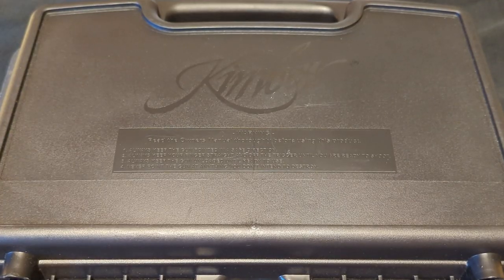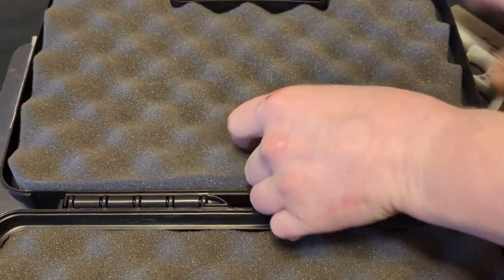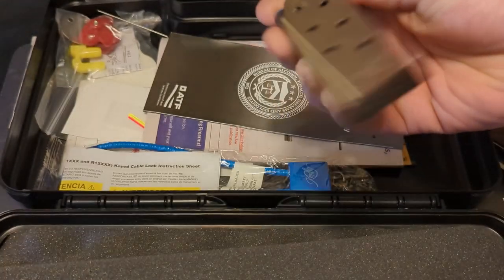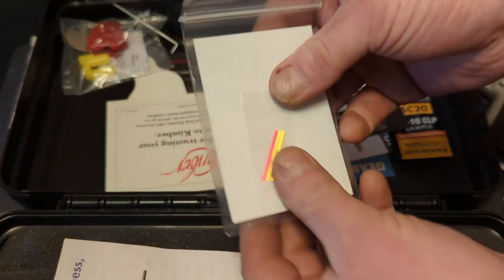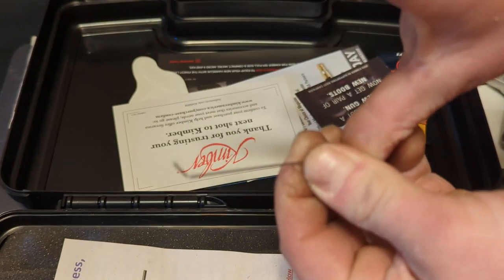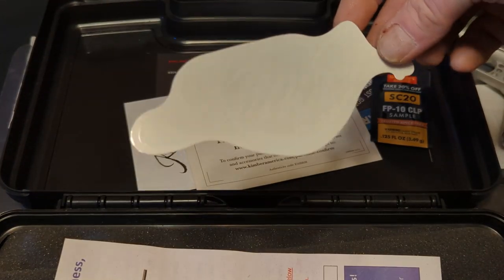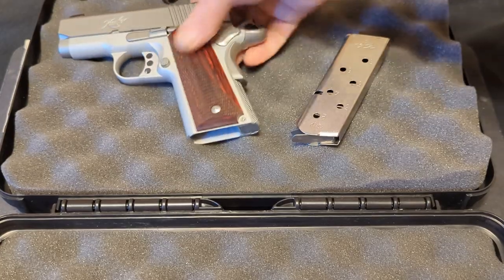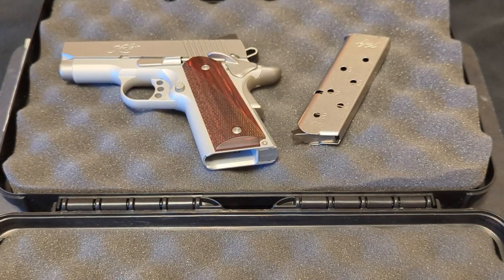Kimber ultra carry II unboxing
A quick video of me unboxing my Kimber ultra Carry II 1911, chambered in 45.acp. and some 4K footage of me shooting this 3 inch compact 1911 by Kimber in slow motion and regular speed.